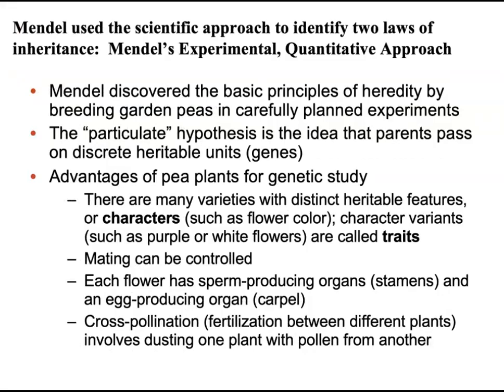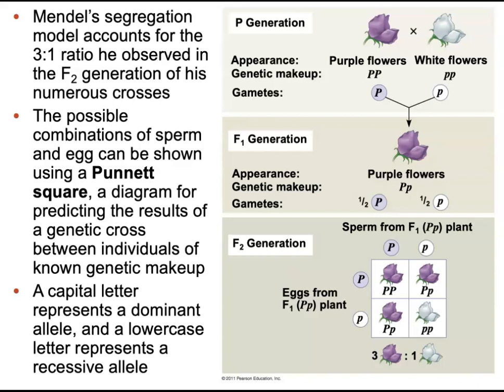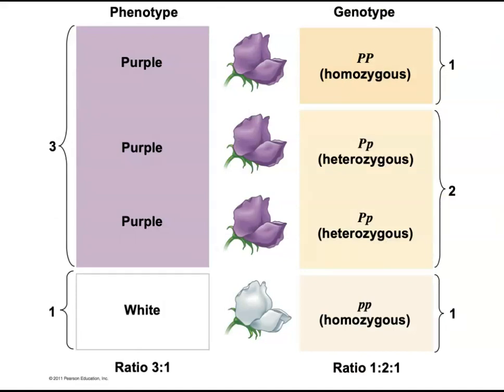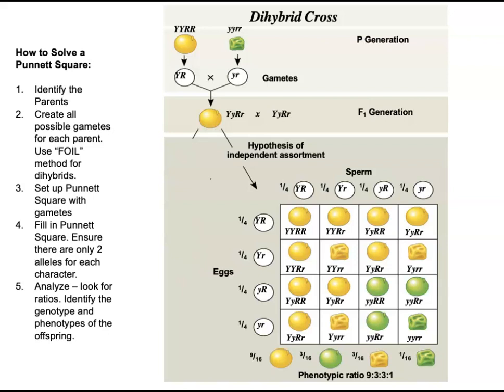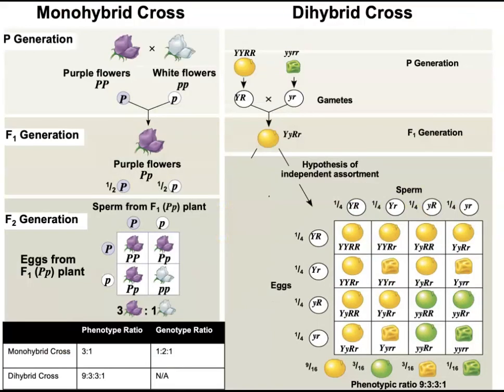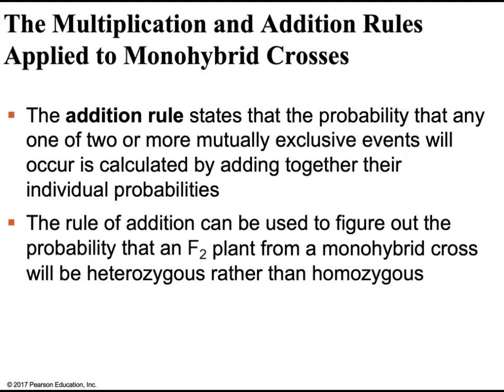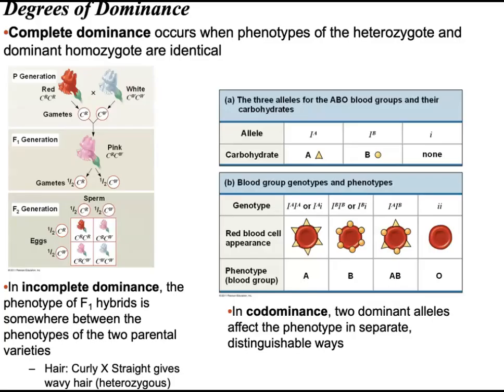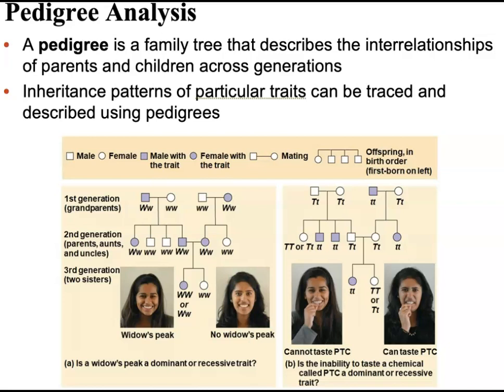Chapter 14 - Mendel and the Gene Idea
"Hey there, Bio Buddies! 🌿💚 As much as I love talking about cells, chromosomes, and chlorophyll, I've got to admit, keeping this biology bonanza running takes some serious energy – and not just ATP! If you've ever found a nugget of knowledge or a chuckle in one of my videos, consider tossing a little something into the tip jar. Every donation, big or small, helps keep the lights on and the mitochondria fired up! Together, we can keep this biology party going strong. Thanks for being the DNA to my RNA – you're truly the nucleus to my cell! 🧬✨ SupportScience LetTheBioLoveFlow"

This is an older lecture that I threw together - apologies for the poor audio and no visuals. I'm working to remake all of these this year. (They each take about 40 hrs!) In the meantime, I'll keep these older ones posted.